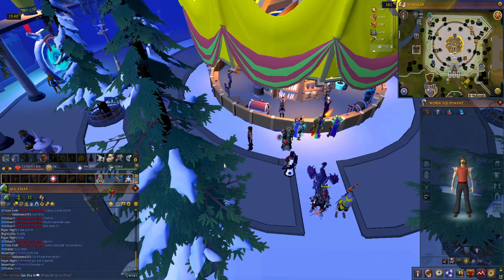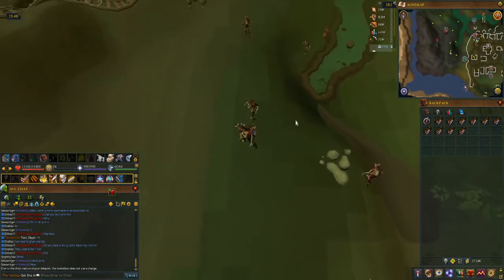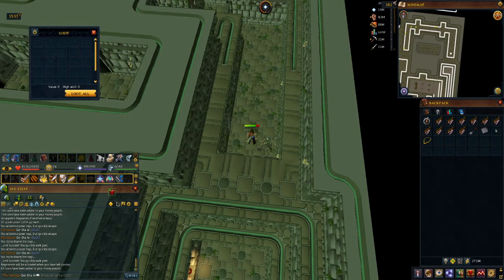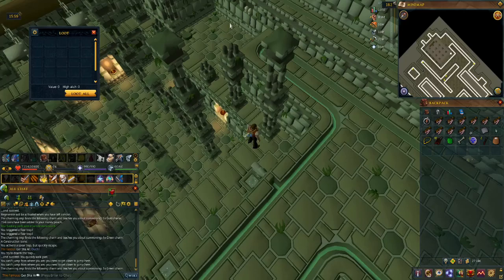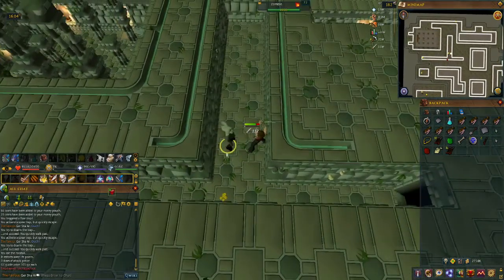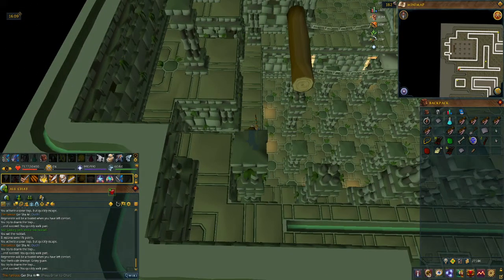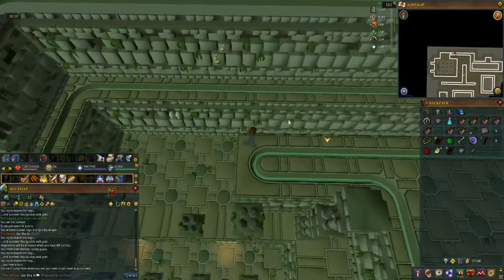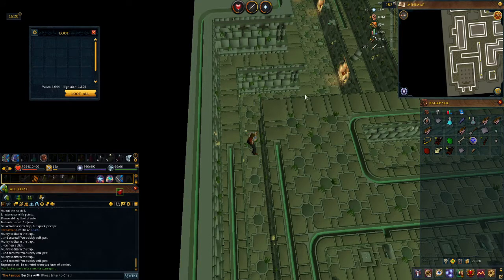RS3 Level 40 Terror Dogs plus a (Poor) Tarn Razorlor Lair Walkthrough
Once you hit 40 Slayer, you'll have access to one task I don't suggest doing, and with good reason.

Terror dogs are weak to slash, and they also require you to have done the Lair of Tarn Razorlor miniquest to use a Ring of Slaying teleport to get over there.

In this video I decided to pick my way through the dungeon the hard way. If possible don't do that.

The Xs on the ground are floor traps. Hover your mouse up and down corridors for searchable walls for wall traps.

You can surge past the log wall/scoocher things that knock you a floor down, if you're careful. If they're not fully extended (right before they go back in), that seems to be the ideal time to run past.

That button in the log room IS the only button there, and you'll have to get super close to the pillars to jump on to them. Even though they look like they're below you and out of reach, they're not. That part slowed me down. Once you're in the room with the dogs, your prayer is drained rapidly too.

The task is meh, and the way there is frustrating.

Terror Dogs are a separate assignment from other dog types. Terror Dogs are the only creature to drop the Granite helm. Almost all the herb and seed drops are extremely rare.